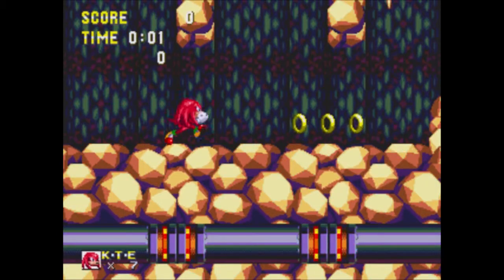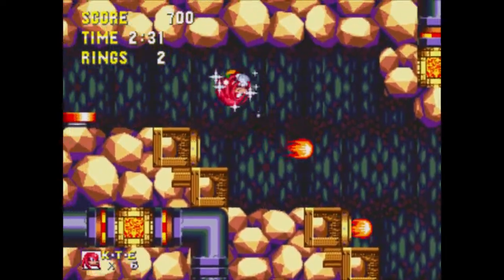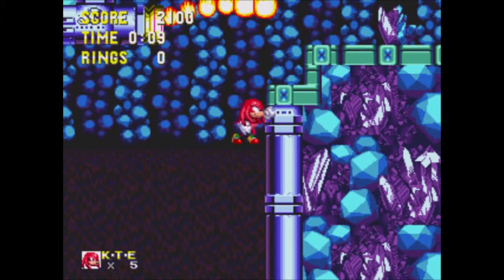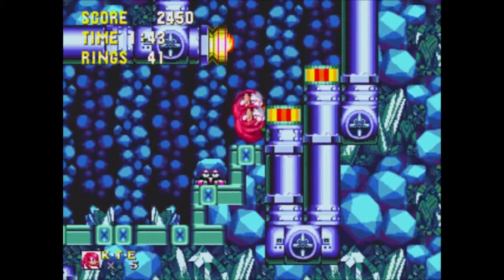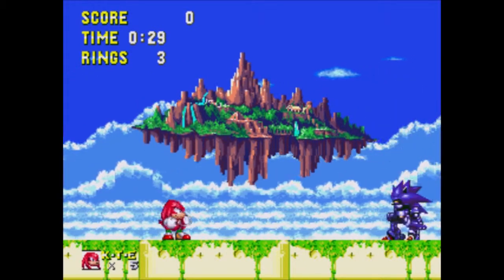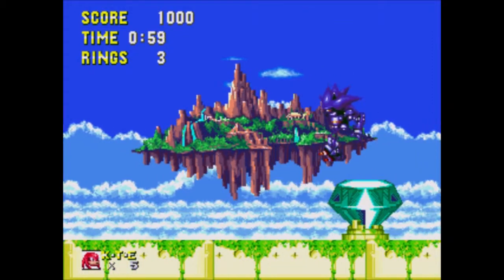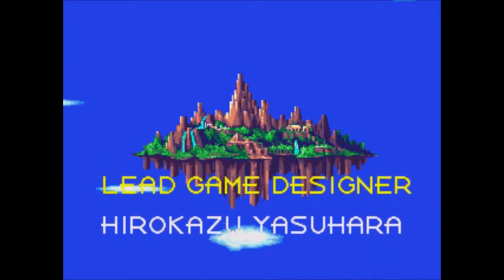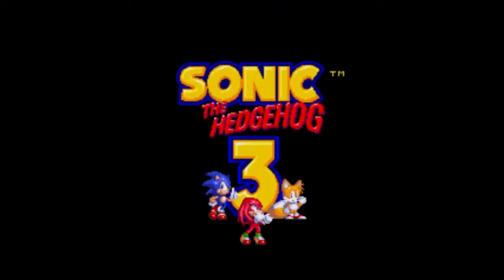Let's Play Sonic the Hedgehog 3 & Knuckles (As Knuckles)! - Finale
Episode 12: Rising to New Heights

Endgame once again. With Sandopolis out of the way, we don't have much left to go. Lava Reef is essentially the last zone in the game, and the takes you through some different areas, but the very cramped and crowded areas make for bad times with Knuckles, since he can't jump worth anything. The fact it only has one boss, on the other hand, makes things simpler for him at the same time. The final boss is hard, but in a different way than most final sonic bosses. The lack of rings makes Hyper mode impossible, meaning you have to brute-force your way through it, and given how long of a fight it is with no ring resupplies, this can probably be the hardest fight in the game. Take your time, watch his pattern, and you should do fine though.